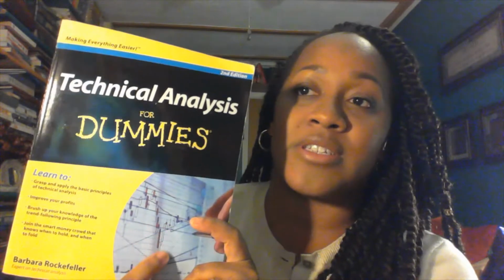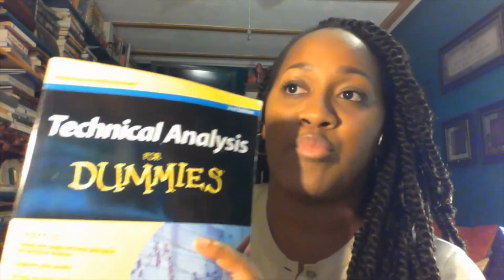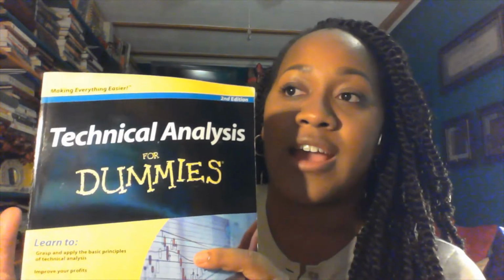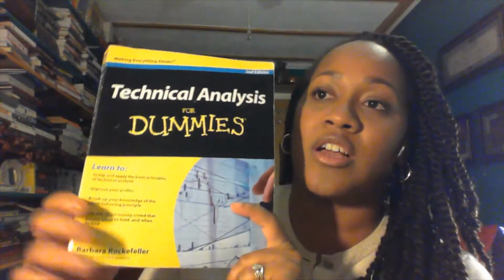Technical Analysis for Dummies! Book Review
Hey everyone!

This is a short book review on the "Technical Analysis for Dummies" book.
This book is the 2nd edition and I'm sure there is a more updated version.
Again, very detailed and easy to read.

I hope this was what you were looking for. I appreciate your comments!

**None of the content in this video is Financial Advice**